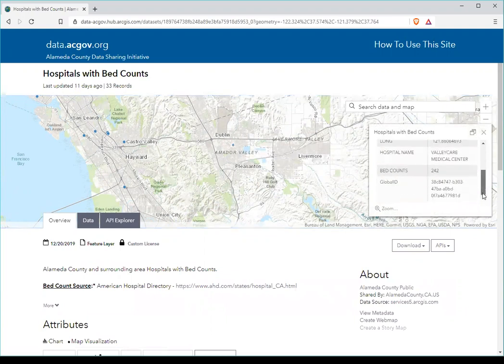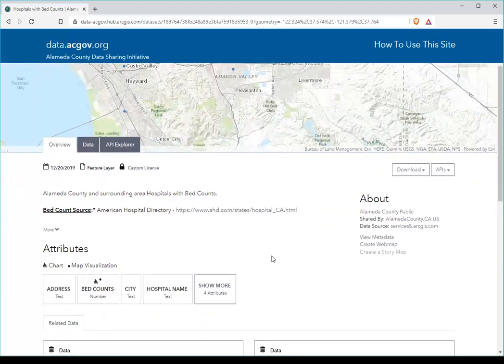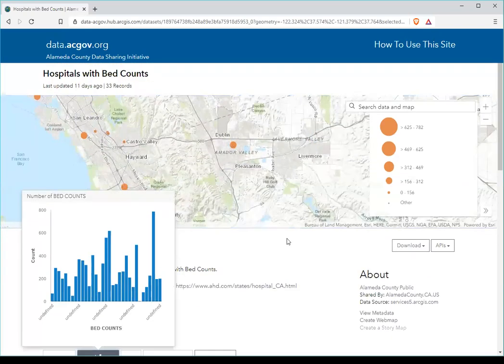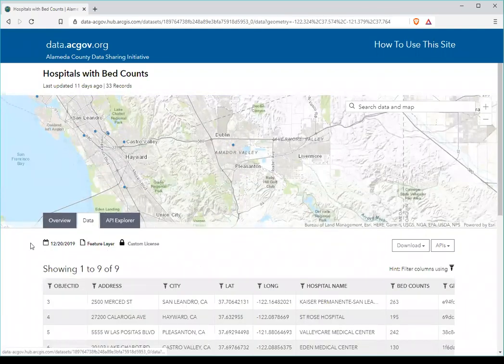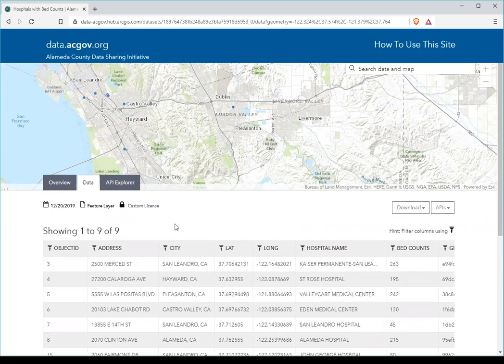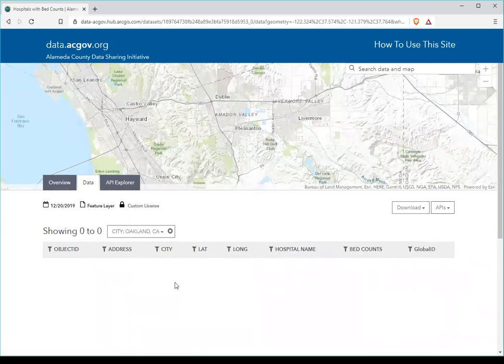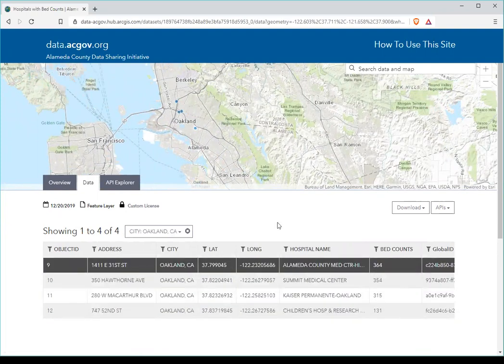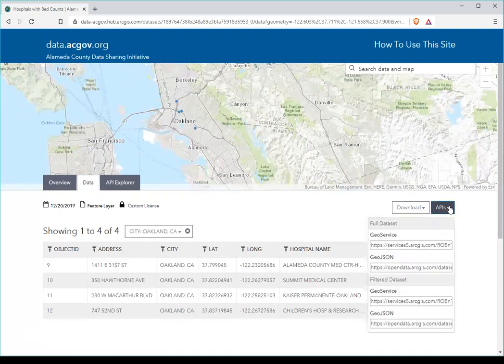Alameda County Open Data Portal Story Map - Data Details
Video explains how to lookup and access data details from the County's data sets on the data portal.